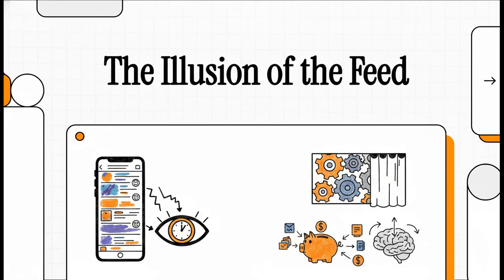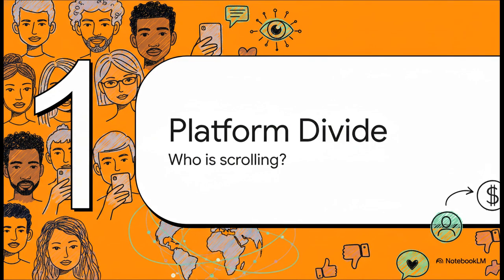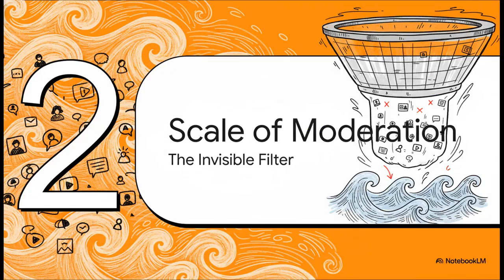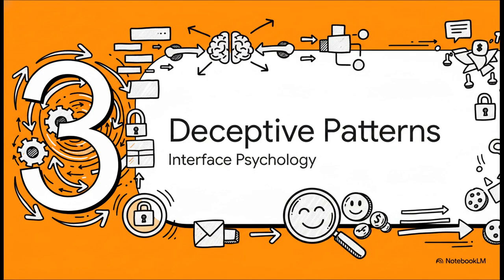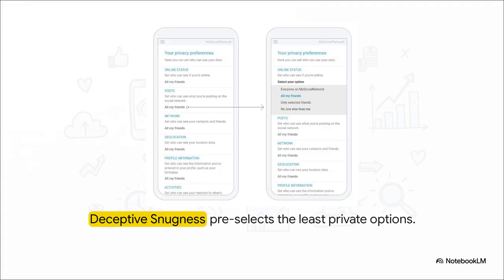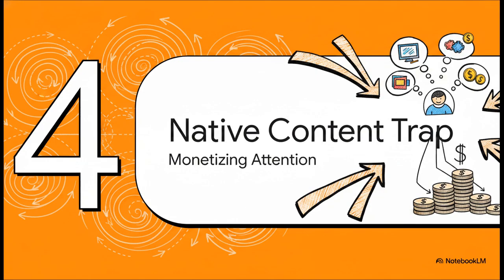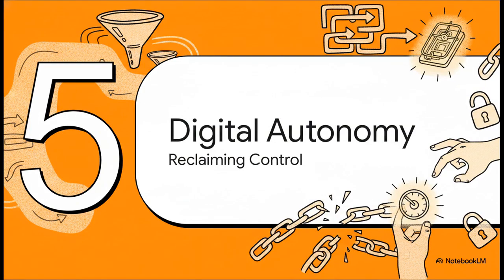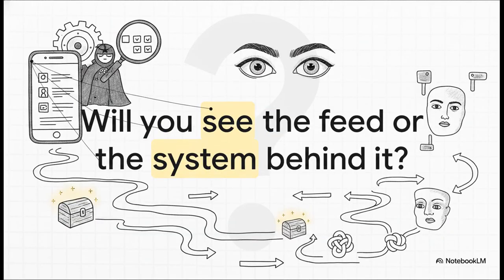Understanding Social Networks and Hidden Advertisements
Video Lesson Outline: Social Networks and Hidden Advertisements
Lesson Goal: To explain how popular social platforms work, why they are influential, and how to maintain privacy.
1. Introduction: Why Seniors are Online
Context: Digital illiteracy is no longer an option as automation and AI become intrinsic parts of life
Usage: 74% of adults ages 50+ use social media regularly
. Many (47% of older adults) spend over an hour daily on these platforms
2. Deep Dive: The Most Popular Platforms (How they work)
Popularity: 72% of adults 50+ are on Facebook
How it Works/Influence: It has a simple and intuitive interface
. It provides an easy way to connect with friends and family, and many seniors engage in groups related to hobbies or health tips
Popularity: 86% of the 50–64 age group and 65% of those 65+ use YouTube, making it a highly popular platform
How it Works/Influence: It functions as a learning hub for the 50+ generation, providing diverse content like DIY videos, news, health tips, and recipes
. Content can be watched at one’s own pace, and it offers accessibility features like captions
3. Protecting Privacy and Spotting Hidden Advertisements
Profile Privacy (The "Why"): Apps change their rules, so settings should be reviewed regularly
Key Privacy Settings:
Set your profile to “Friends Only” (not public)
. "Public" means anyone in the world can see your posts
Only accept friend requests from people you actually know
Control who sees your photos by selecting “Friends” or a custom list like “Family Only”
Turn off GPS location sharing in app or phone settings so posts don't show your real-time location
Personal Information: Never share personal details like your address, phone number, travel plans, or health details online
Staying Safe: Never respond to strange messages or click suspicious links